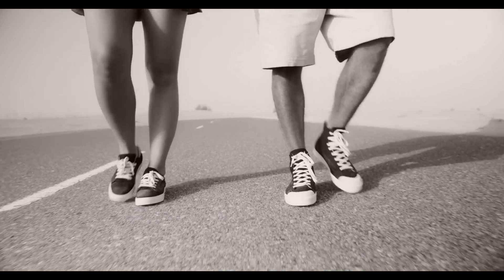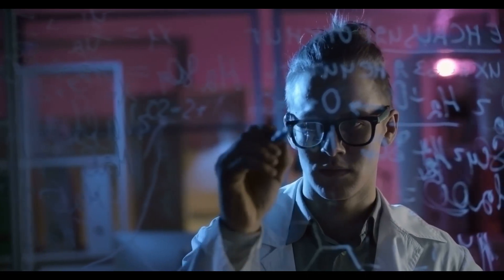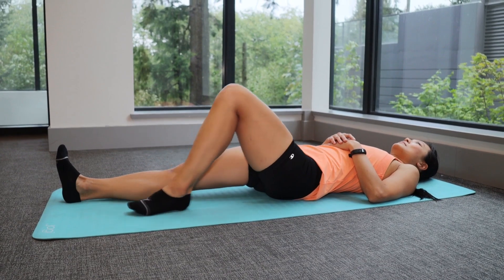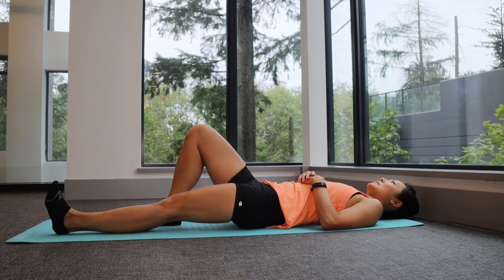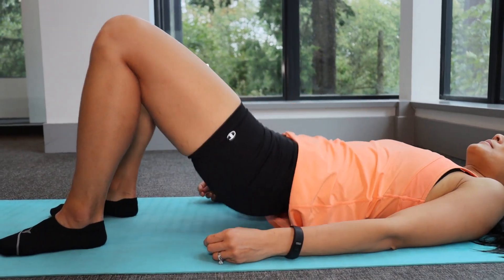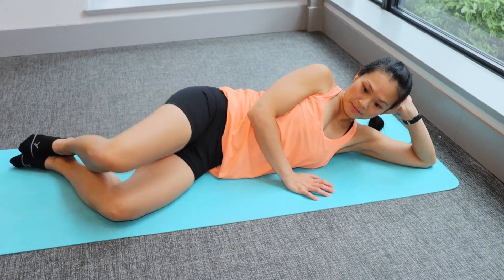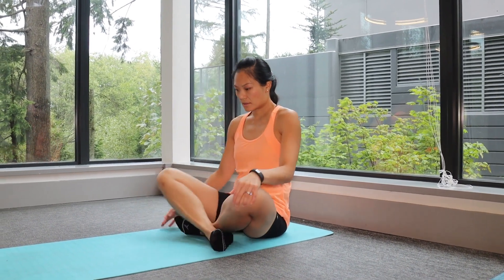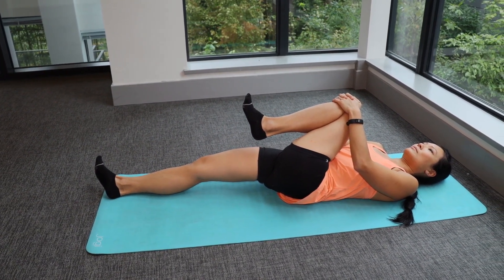Science-based Exercises for Knee Osteo-arthritis - For Beginners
Physiotherapist Mike Wong instructs a science-based beginner level exercise program to prevent and help with knee arthritis.

Stimulating acupuncture points in the knee using a TENS machine can also help relieve pain and improve the overall health of the knee.  A separate link  will be provided for that video.

Link to TENS unit:

Chapters:
0.00 Intro
1:15 Muscle Strengthening for Knee Osteoarthritis
1:27 Supine Heel Slides
1:49 Straight Leg Raises
2:11 Knee Extension Over Roll
2:34 Bridges with Heel Push Down
2:59 Prone Hamstring Curl
3:18 Clamshells
3:40 Hip Abduction in Side Lying
4:00 Muscle Stretching for Knee Osteoarthritis
4:11 Quad Stretch
4:26 Hamstring Stretch
4:43 Gluteal Stretch
4:57 Conclusion for Beginner Level Knee Exercises

Mike Wong
Registered Physiotherapist at EastWest Physiotherapy  in Burnaby, BC